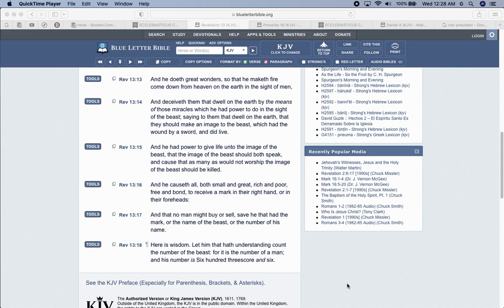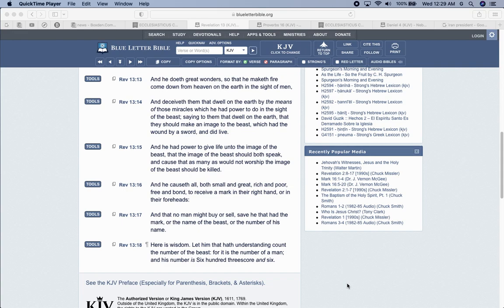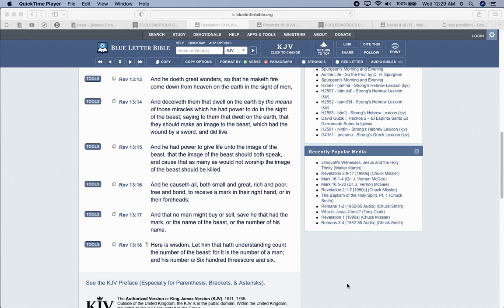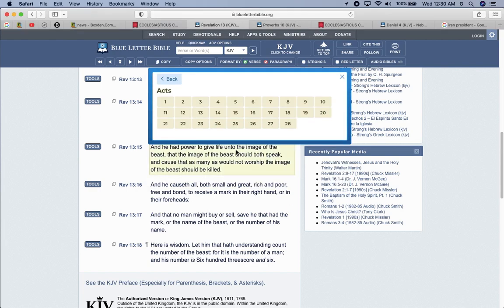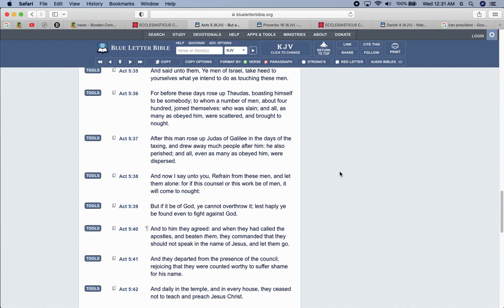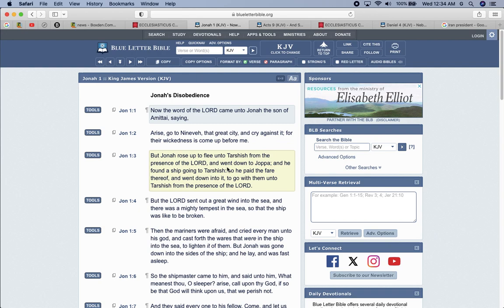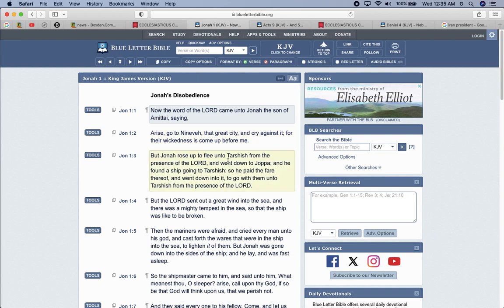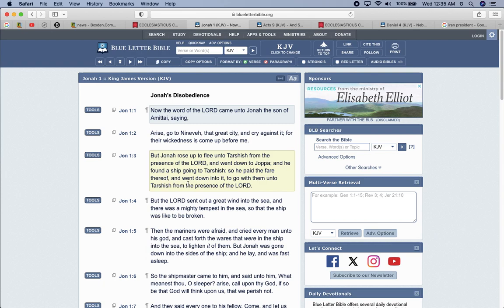Those that fought against the LORD Never Prevailed !!!